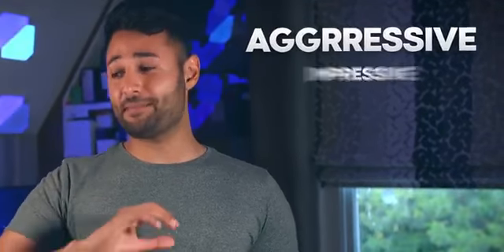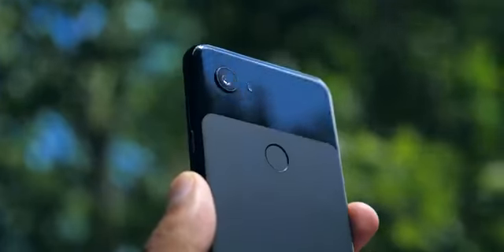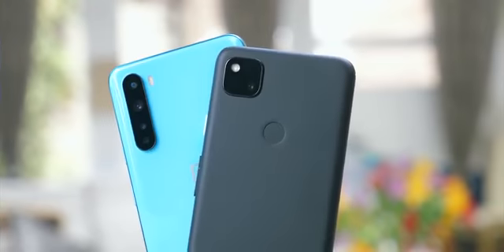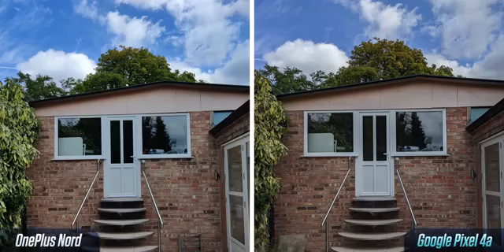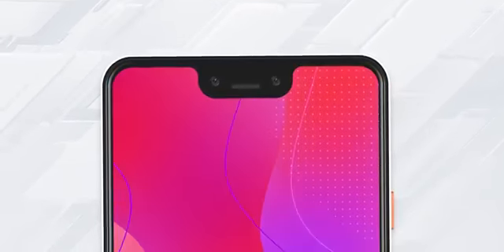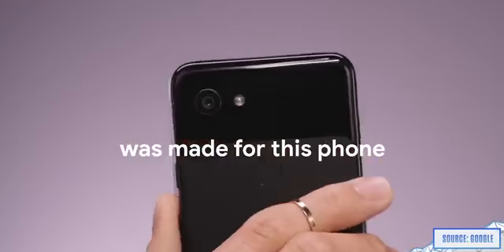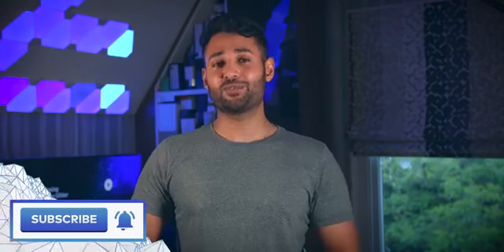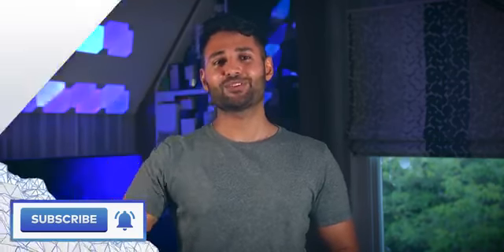Google pixel 4a unboxing amazing smart phones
Google smart phones